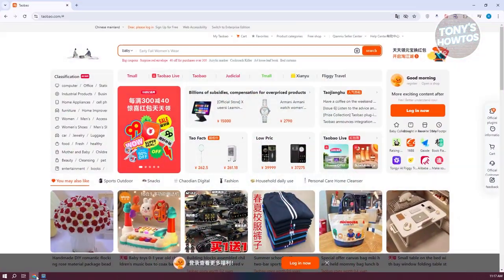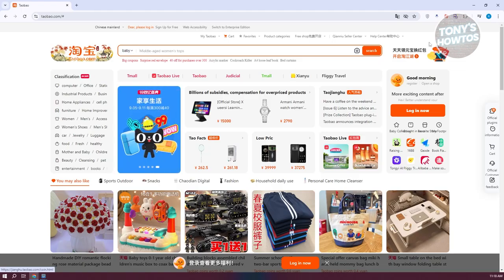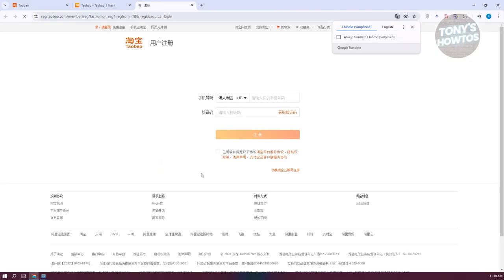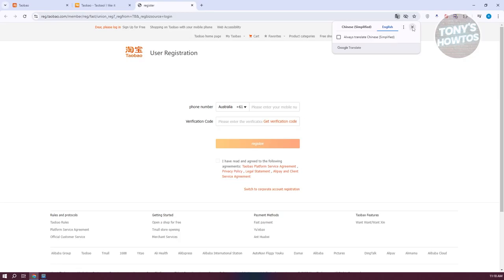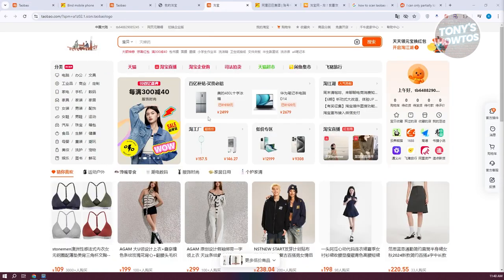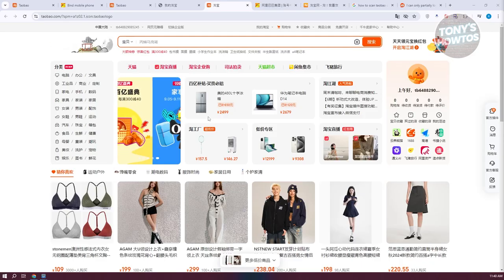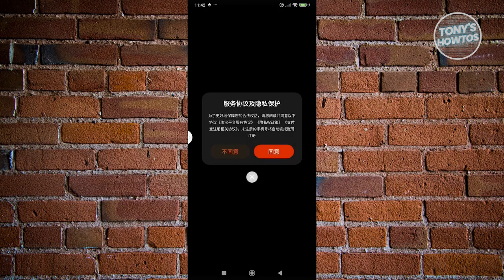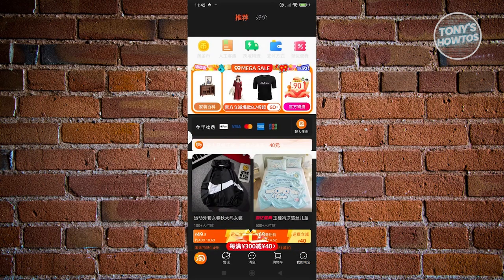How to Create 1688 and Taobao Accounts (Easy!, 2024)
In this video, I show you How to Create 1688 and Taobao Accounts (Easy!) in 2025. The quick and easy tutorial how to register on 1688 and taobao english. Do you want to know step by step ow to start using taboa and 1688 in 2025? Yes? Great!